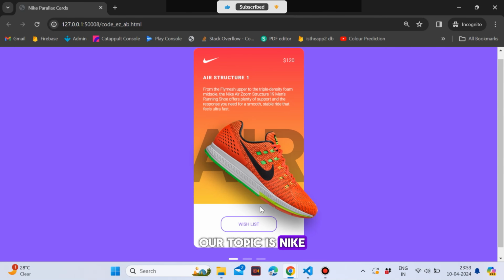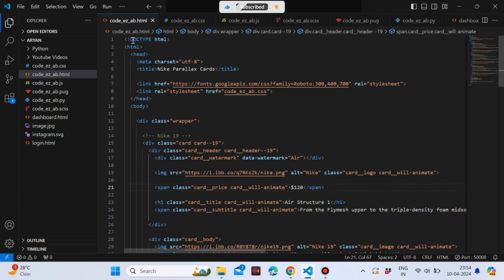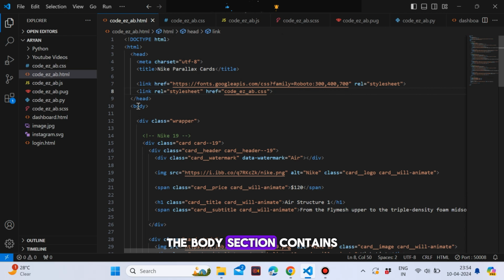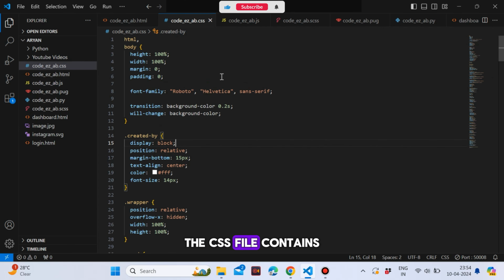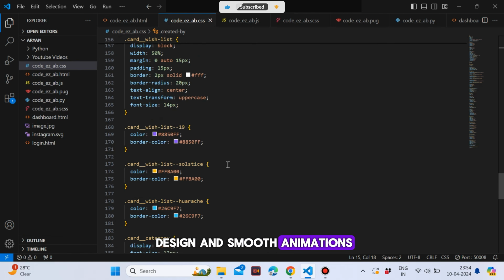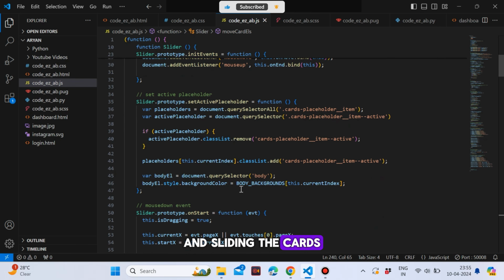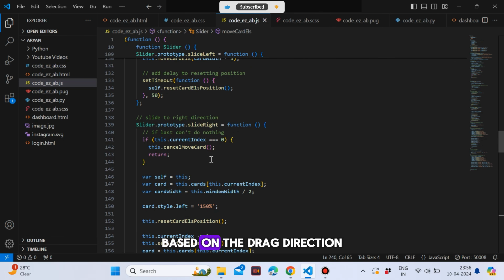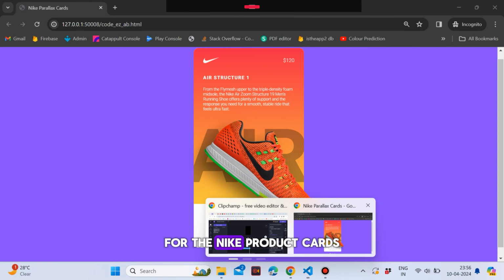Creating Interactive Parallax Card Animation with HTML, CSS, and JavaScript |Source code Description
This content is created with original scripts that I write and I use AI for the voiceover. The AI voice does not reflect their real counterparts. All things said by all characters in this video were not said by these people in real life. I am in no way trying to create false information.

Coder, Motivational 🧑‍💻
Teach coding 📈
Unleashing code, conquering challenges one keystroke at a time 💻 | Dreaming big